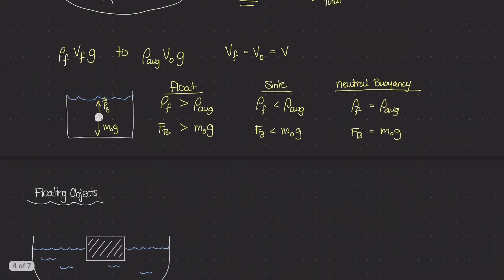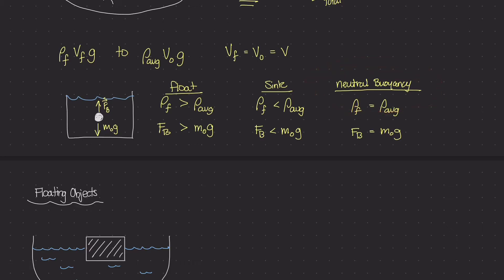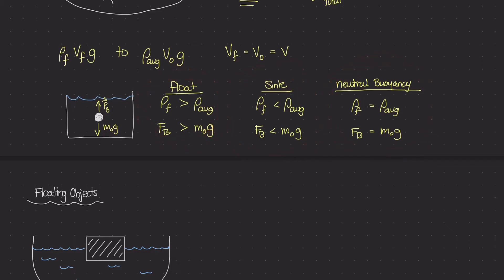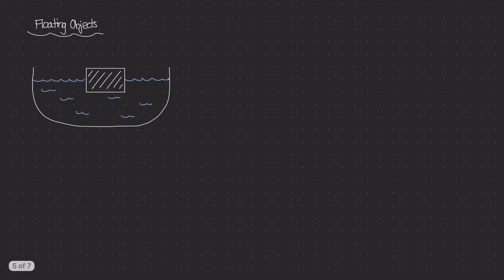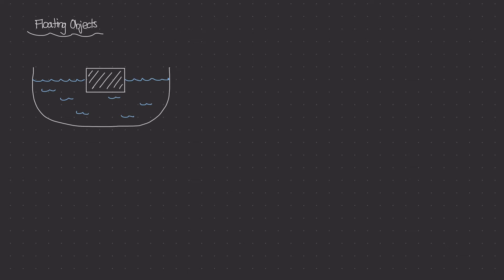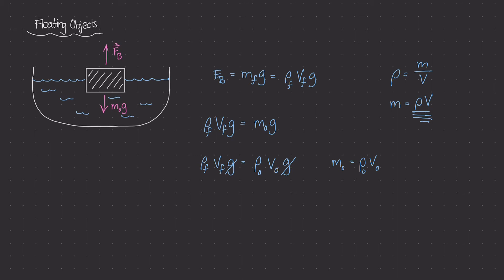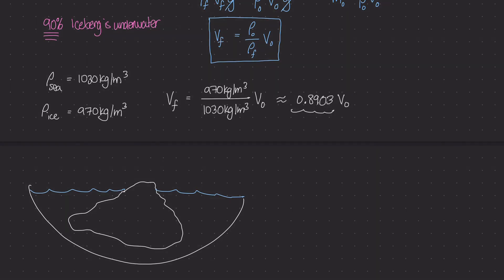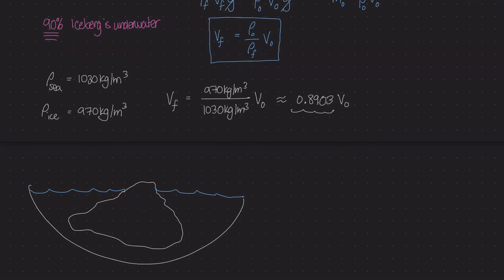Buoyancy of Floating Objects [Physics of Fluid Mechanics #31]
Ever wonder why 90% of an iceberg is underwater? Floating objects in bodies of liquid have a slightly different way of calculating the buoyant force and we'll see how in this video!